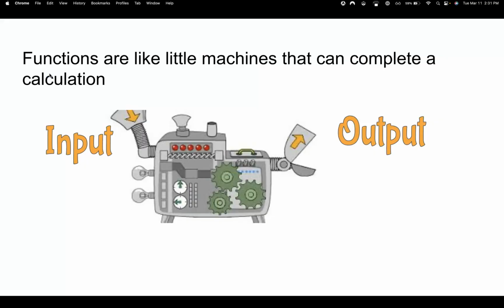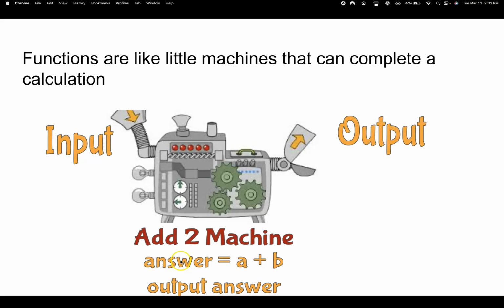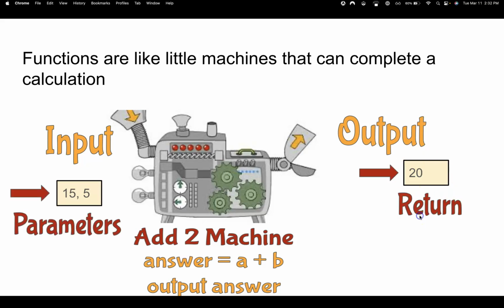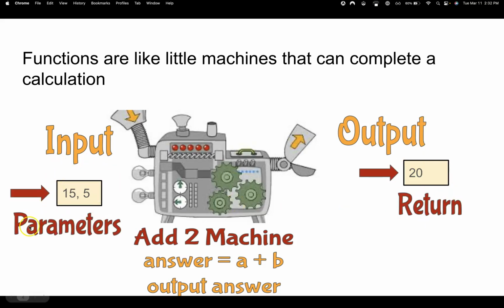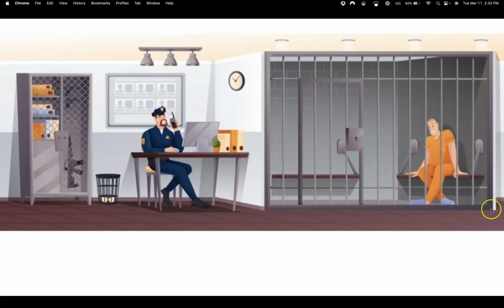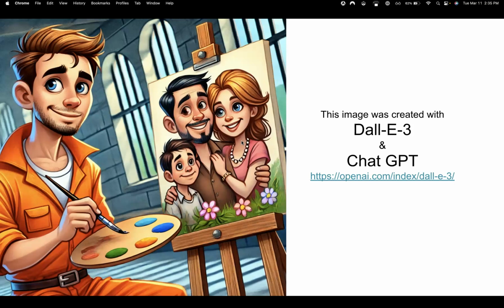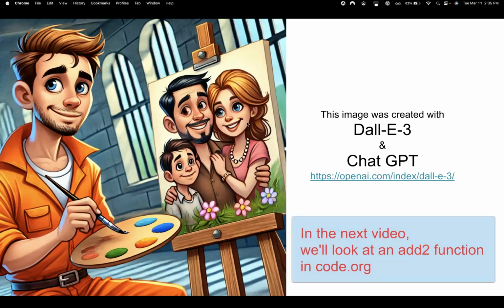Functions Parameters & Returns